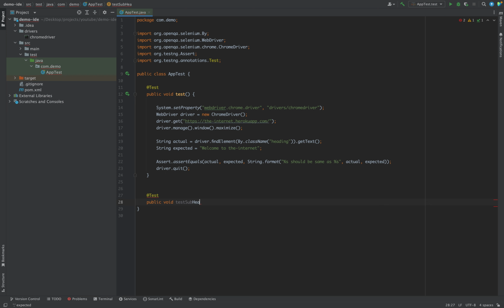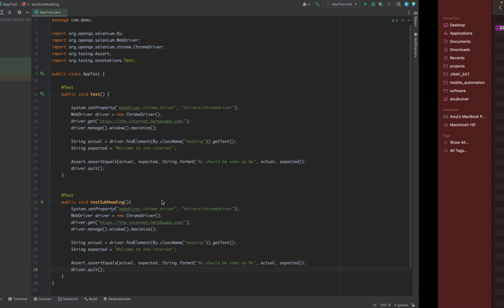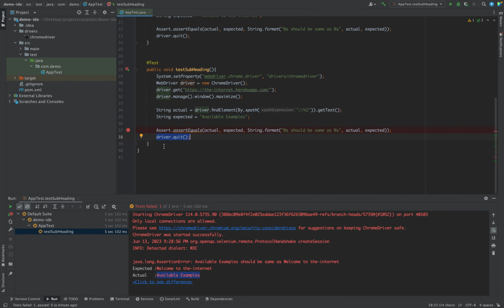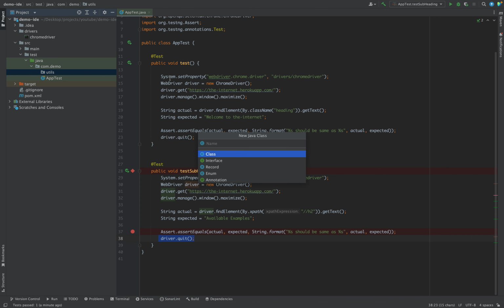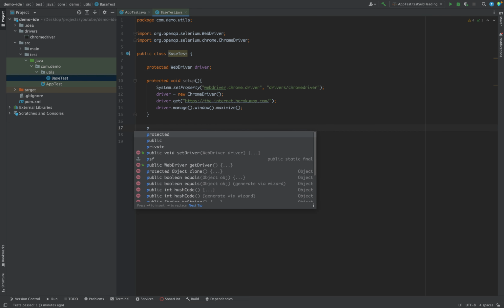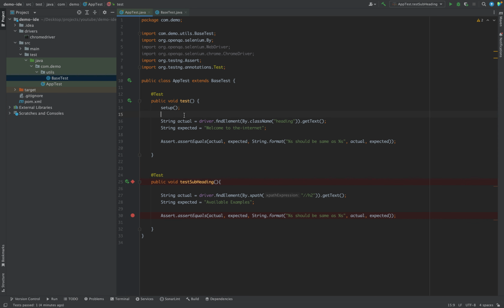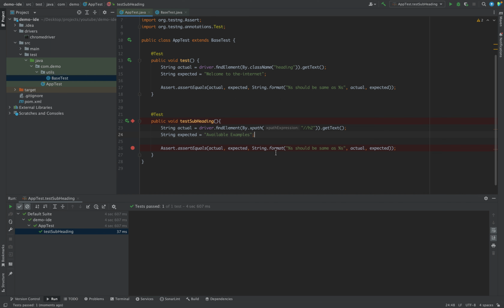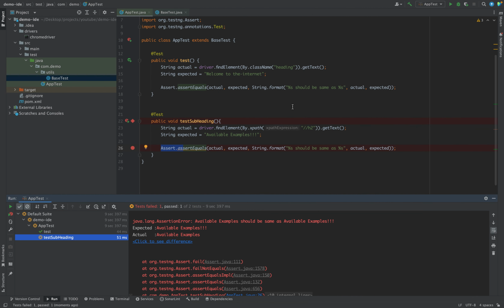Importance of setup & teardown method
Chapters
00:00 Agenda
00:48 Implementing new test scenario
05:40 Setup & Teardown implementation

By: @automationtalk